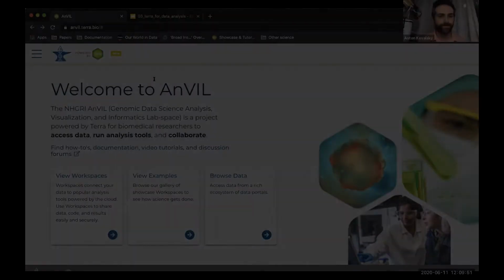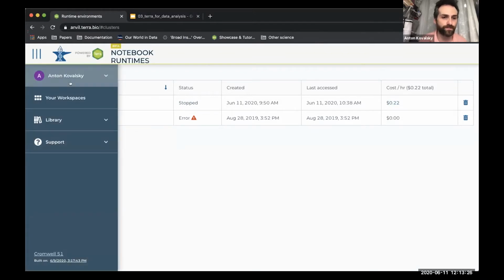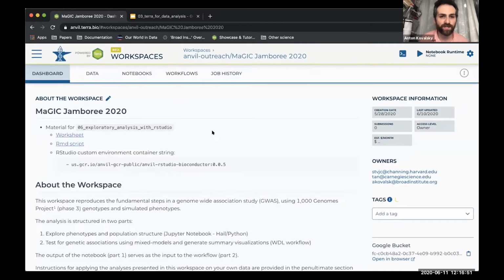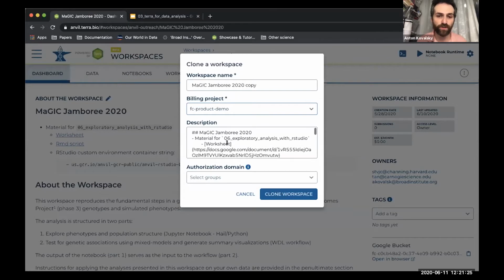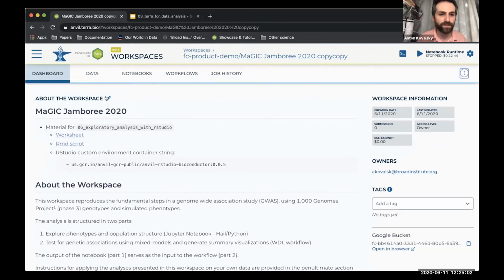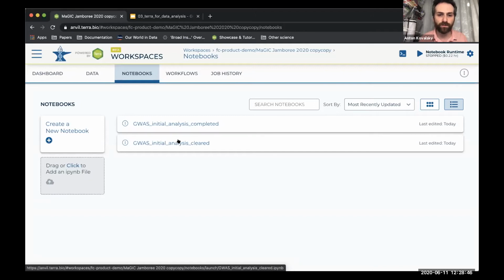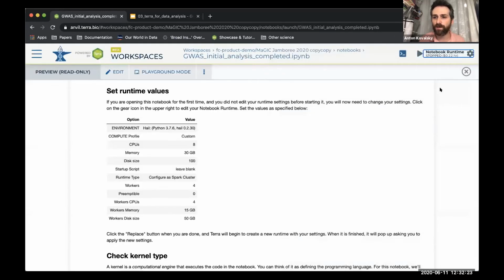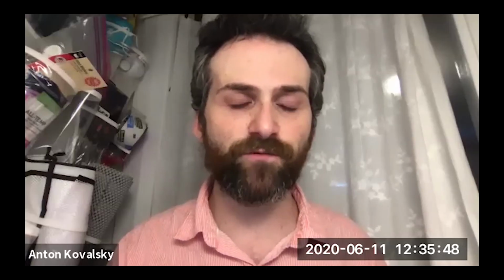2.4 MaGIC Jamboree - Concept of Workspaces